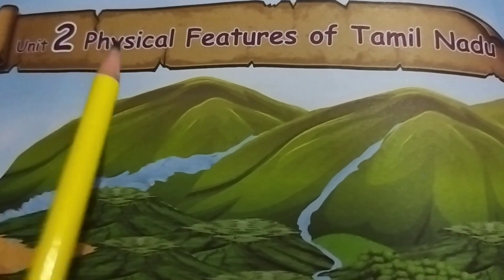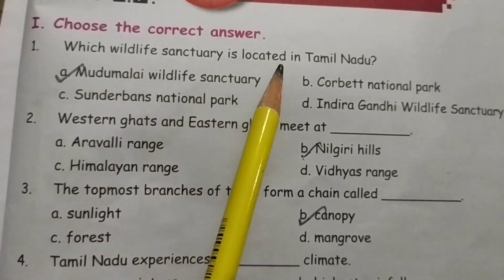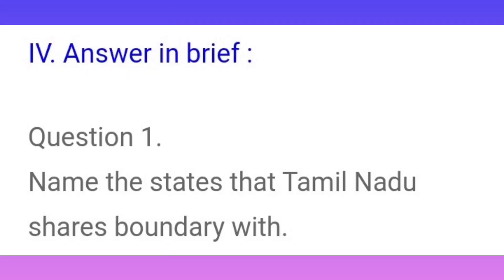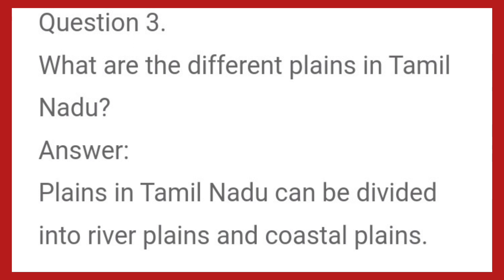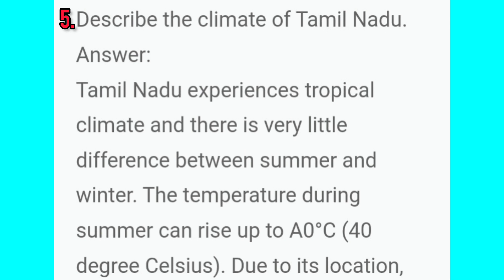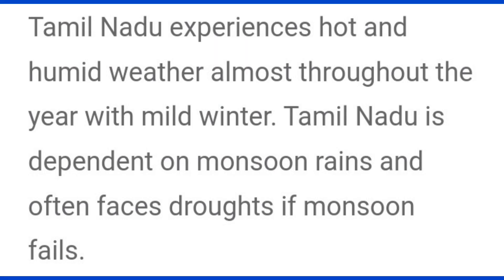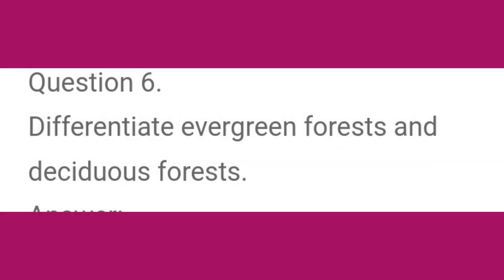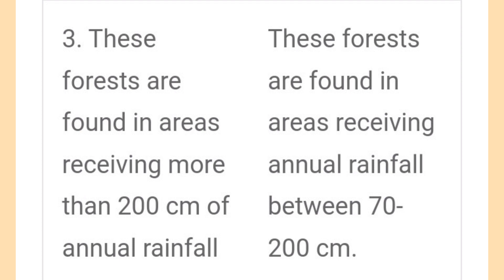Physical Features of Tamil Nadu | book back answers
# physical features of Tamil Nadu
# book back answers
# 4th standard
# social science
# unit 2
# Samacheer Kalvi